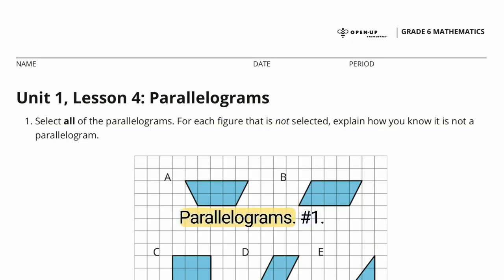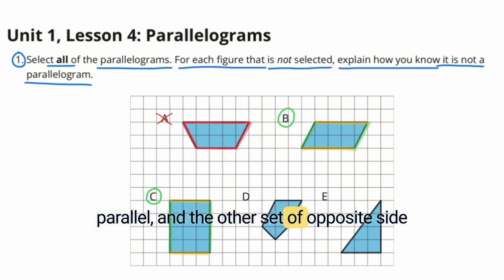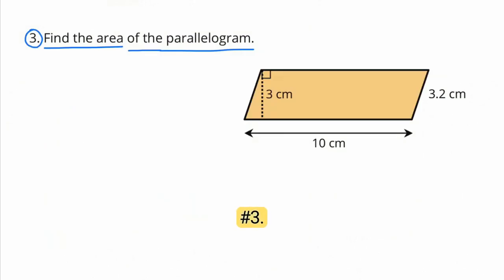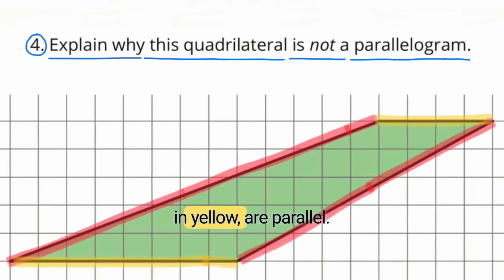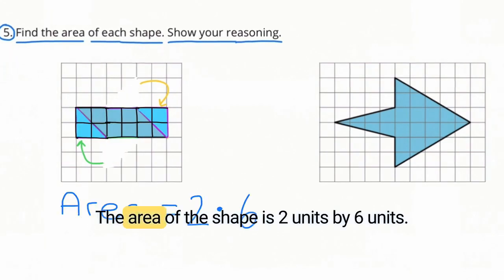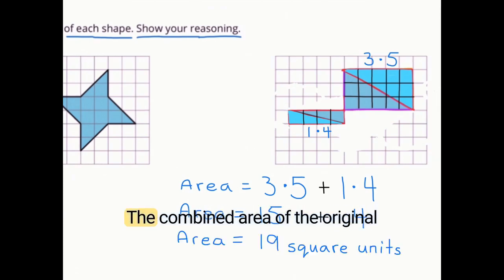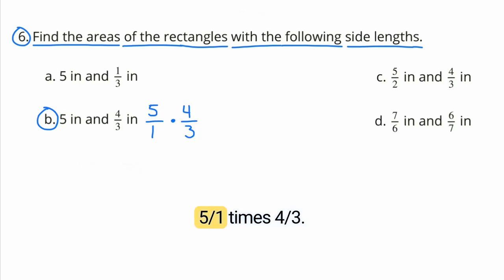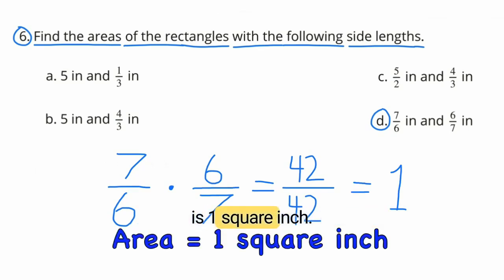😉 Grade 6, Unit 1, Lesson 4 "Parallelograms" Illustrative Mathematics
😉 *Grade 6, Unit 1, Lesson 4 "Parallelograms" Illustrative Mathematics Practice problems*. Review and tutorial. Search 614math to find this lesson fast! Grade 6 IM Math 6.1.4. "Parallelograms" Practice problems review and tutorial.

*Want the bundle for all the Key Ideas for 6th Grade Unit 1 lessons? Get the full set of Key Ideas, video links, and  Google Slides for Reference — all in one place. Perfect for review, teaching, or tutoring!*